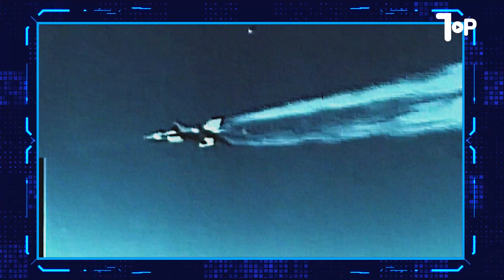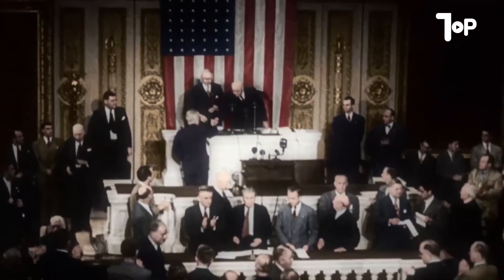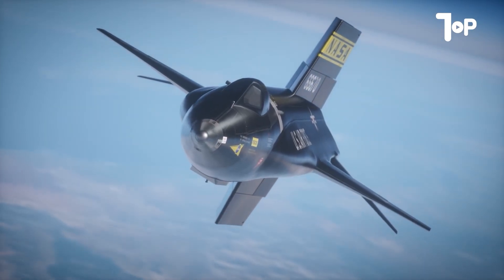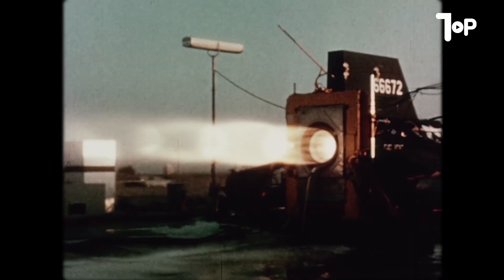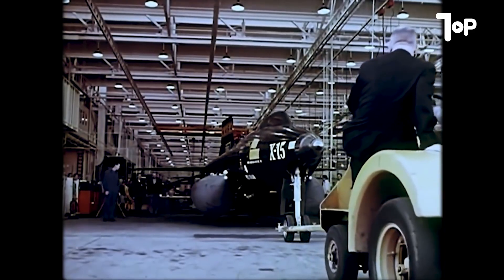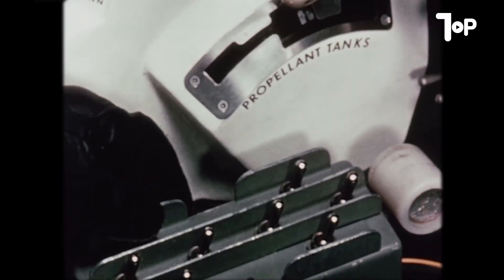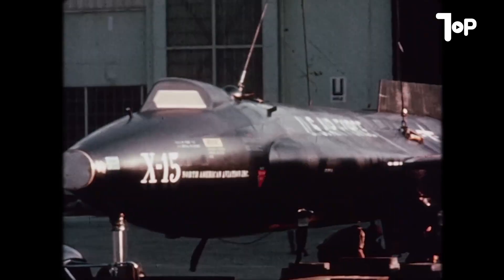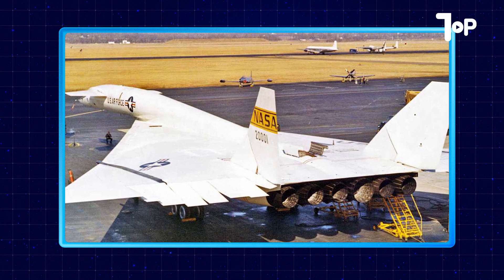Accidental Space Flight: The Plane That Crossed the Kármán Line!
Discover the incredible tale of the X-15, a plane that accidentally crossed into space, rewriting history in an unexpected twist!

Join us as we delve into the 1963 mission where pilot Joe Walker inadvertently entered space. 🚀